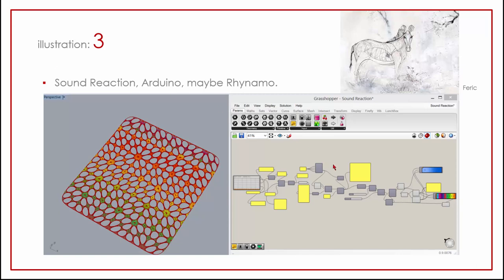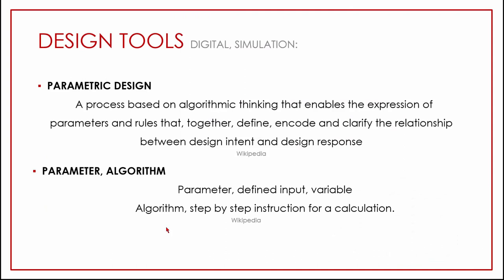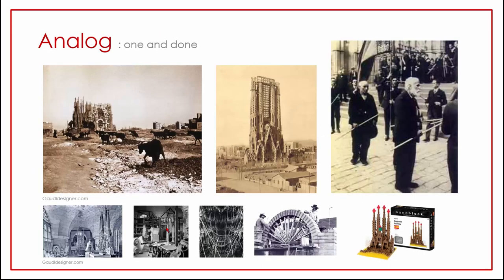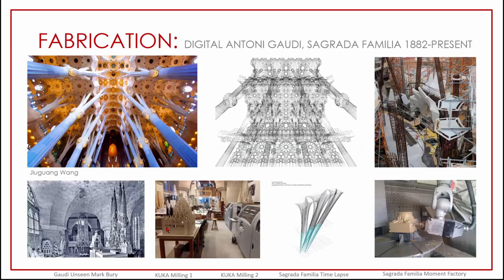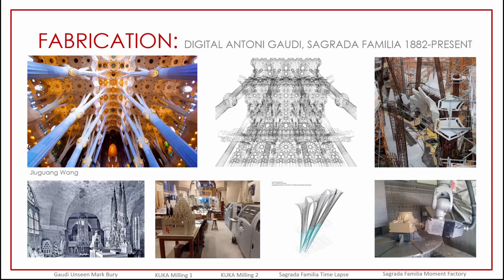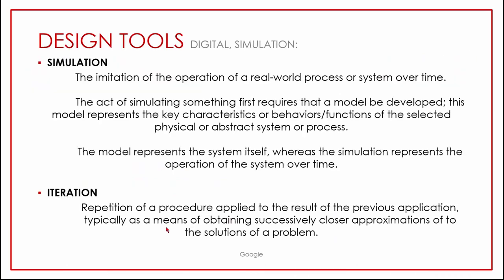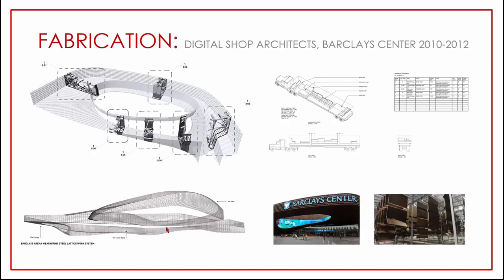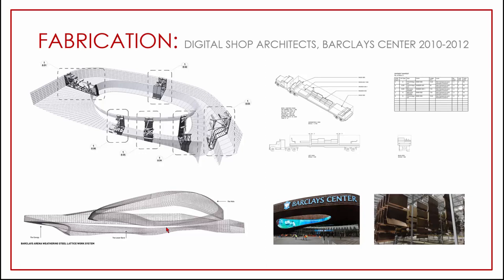Intro to Grasshopper for Rhino 03 wrap up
Part 3 of a Playlist Lecture